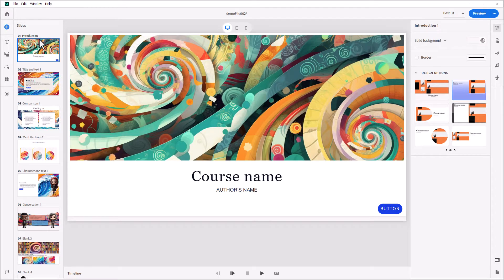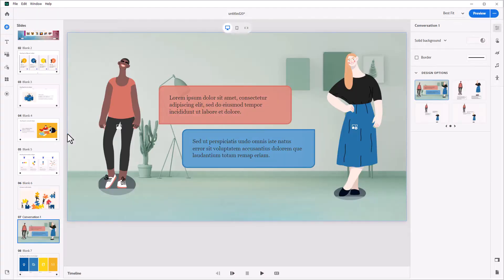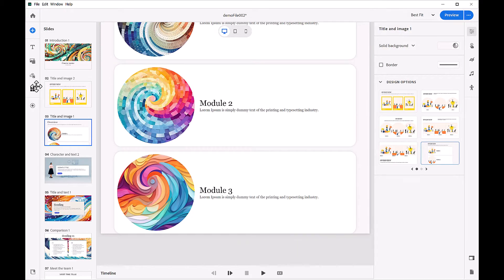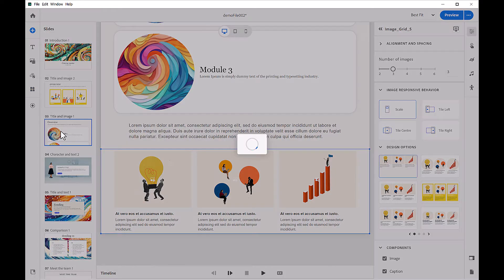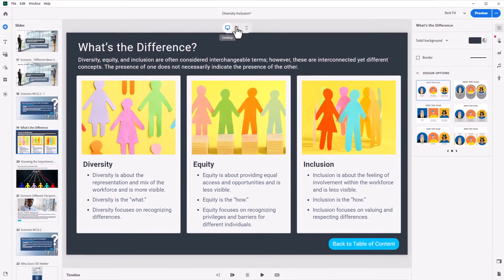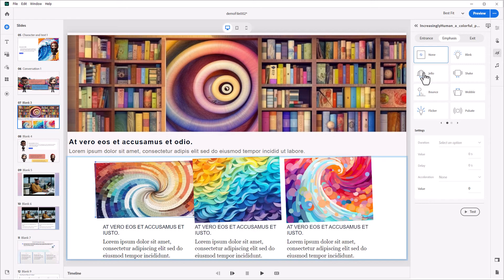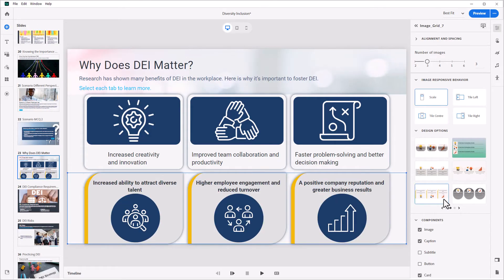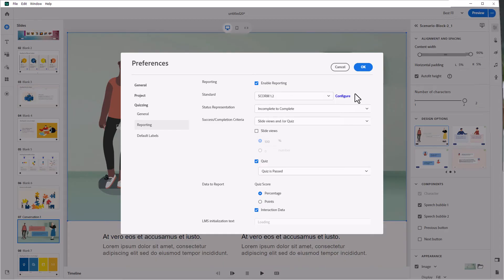What is the all-new Adobe Captivate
The all-new Adobe Captivate released in 2023, is the new generation eLearning authoring tool, which incomparably blends power with ease-of-use. Dive right in to your first interactive content, as you easily maneuver and master the brand-new intuitive user interface. Choose from an assortment of beautiful design options, ready-to-go slides and assets to quickly create professional-grade courses. Say hello to the widget gallery which empowers you to design immersive learning experiences in an instant. Author only once, and see your content automatically adapt to different screen sizes.